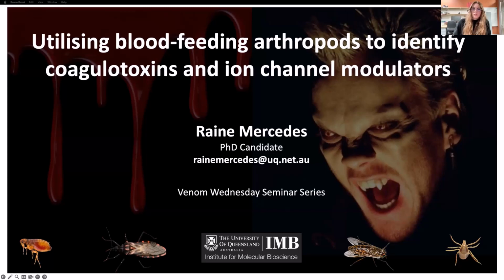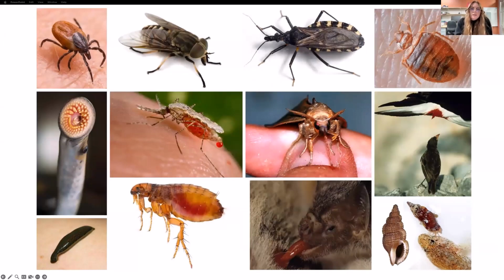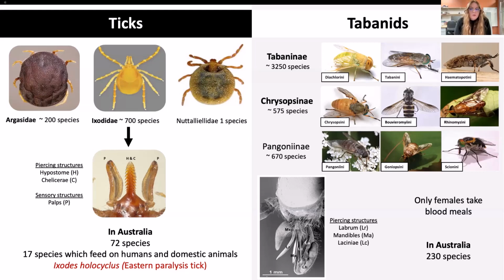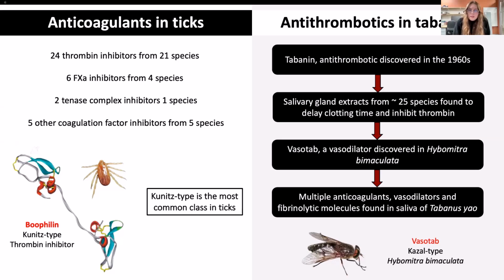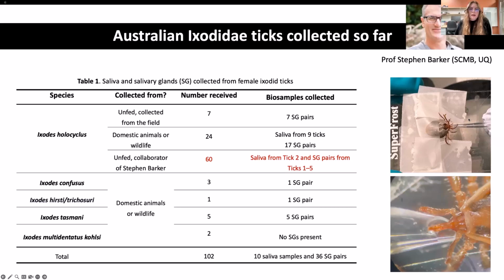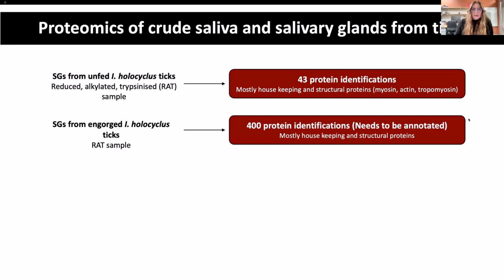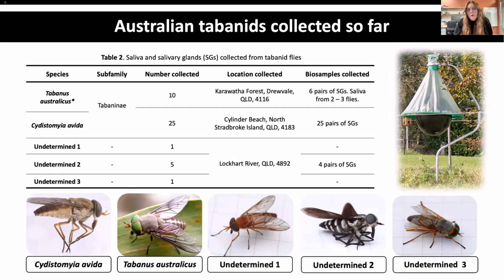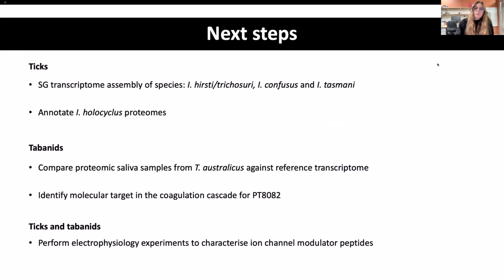Raine Mercedes • Blood-feeding arthropods: coagulotoxins & ion channel modulators VenomWednesday 18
18 – Raine Mercedes "Utilising blood-feeding arthropods to identify coagulotoxins and ion channel modulators"

Raine is a PhD student at the University of Queensland in Brisbane, Queensland, Australia.
Recorded on Wednesday, May 24th, 2023.
All responsibilities of the presentation for education purposes lie with the presenter.